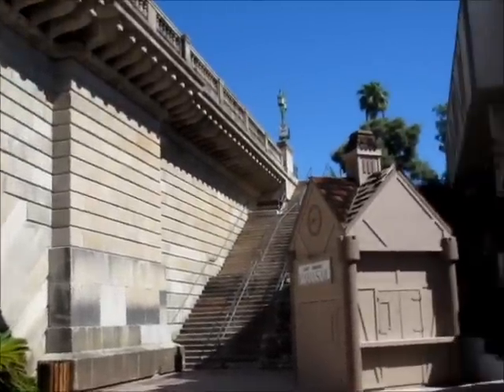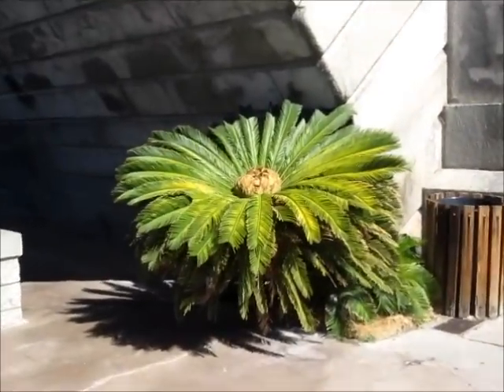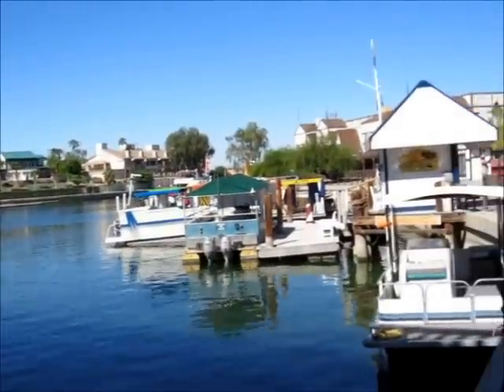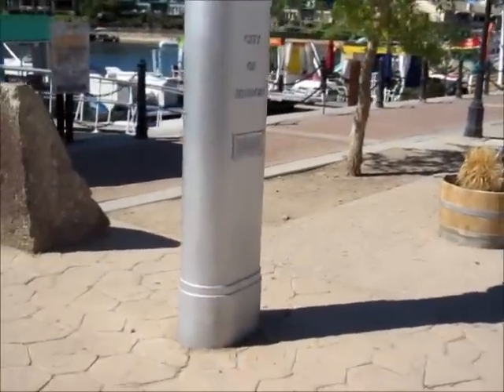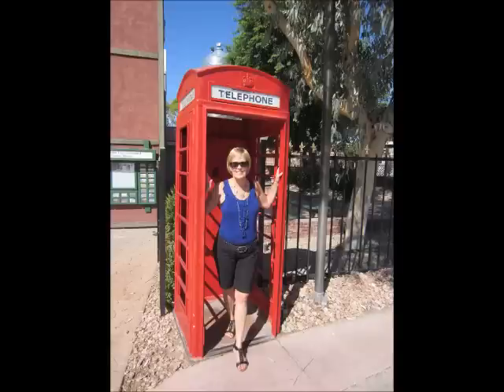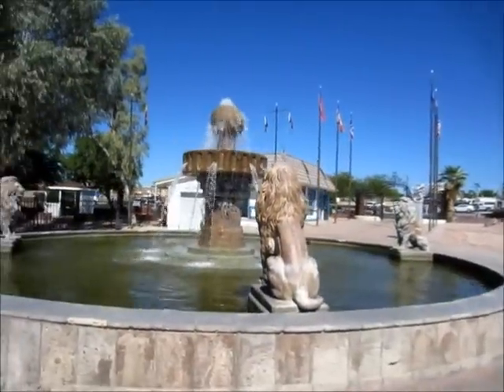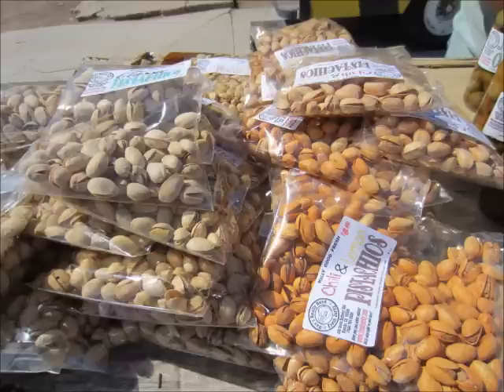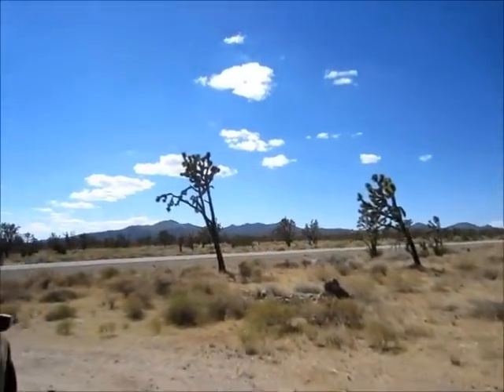The London Bridge at Lake Havasu, Arizona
Some video and photos of our little trip to Lake Havasu!

From Wikipedia:
London Bridge is a bridge in Lake Havasu City, Arizona, United States, that is the relocated 1831 London Bridge that spanned the River Thames in London, England until it was dismantled in 1967. The Arizona bridge is a reinforced concrete structure clad in the original masonry of the 1830s bridge, that was bought by Robert P. McCulloch from the City of London. McCulloch had exterior granite blocks from the original bridge numbered and transported to America, to construct the present bridge in Lake Havasu City, a planned community he established in 1964 on the shore of Lake Havasu. The bridge was completed in 1971 (along with a canal), and links an island in the lake with the main part of Lake Havasu City.